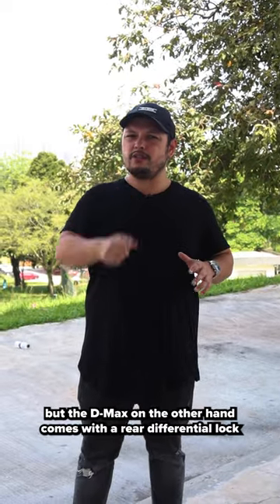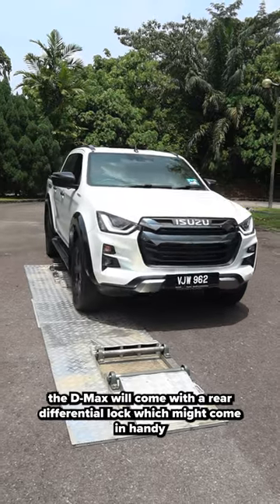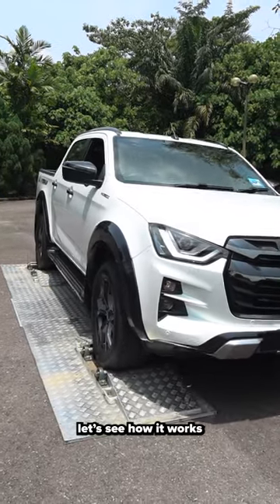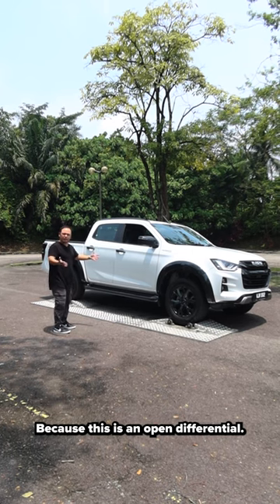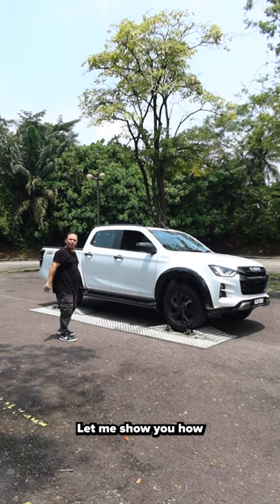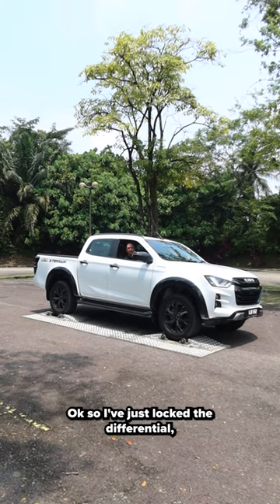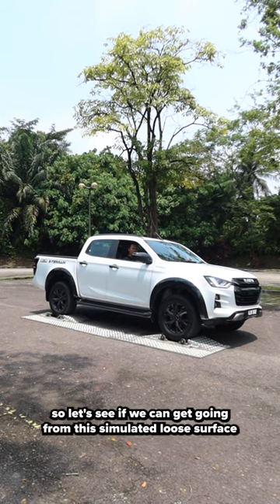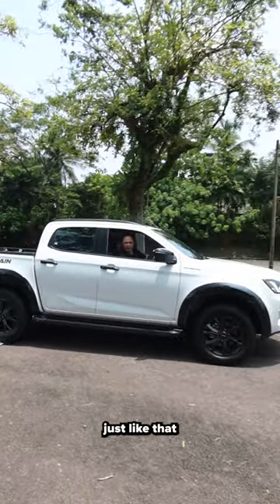The D -Max comes with rear differential lock but what is it for and how do you use it